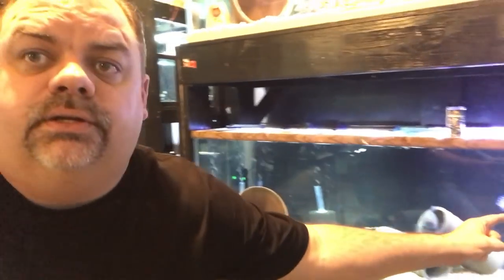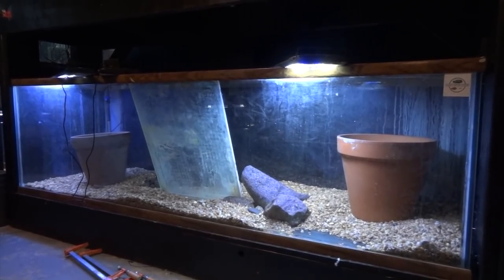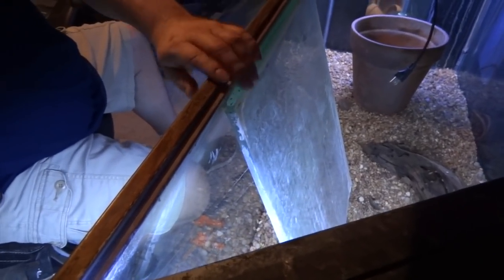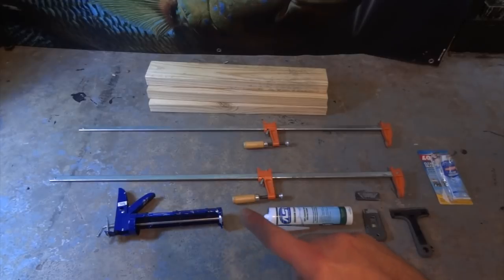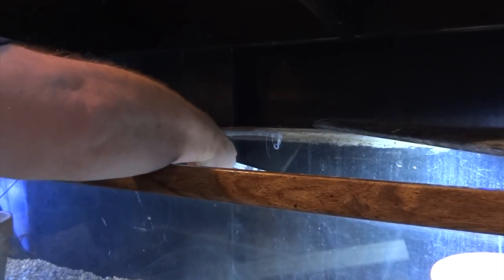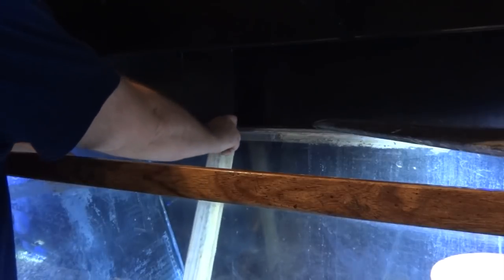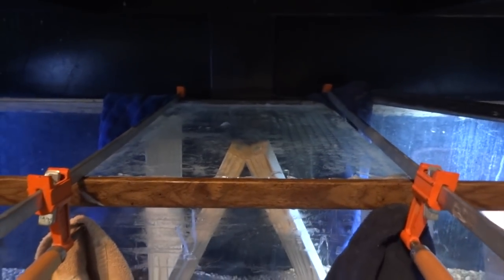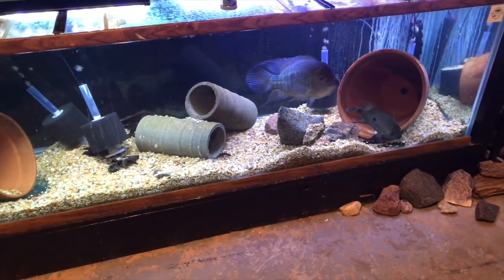My 210 Gallon Freshwater Aqaurium Broke! Disaster?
In this video, I talk about what happened to one of my 210 gallon Aquariums.  I take you through what I did when this near disaster happened.